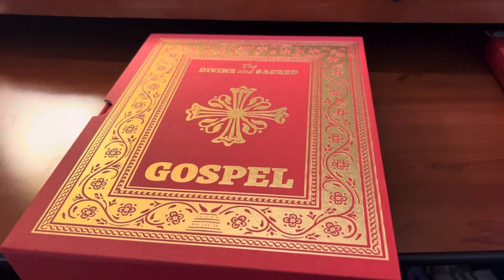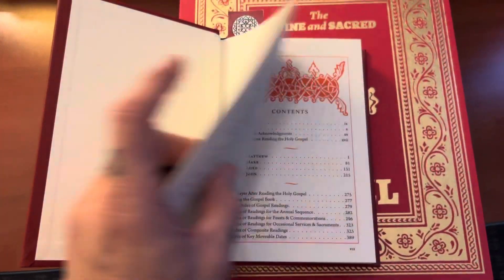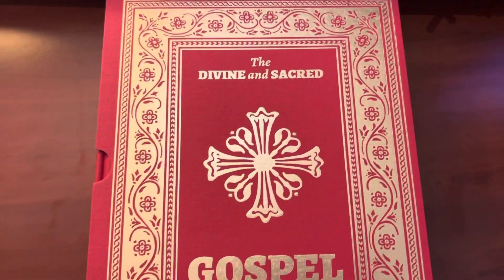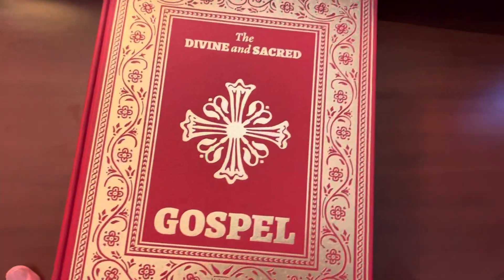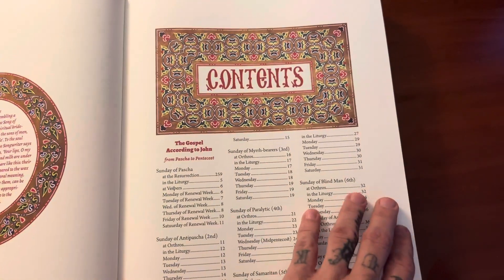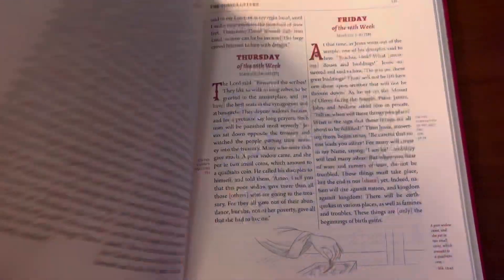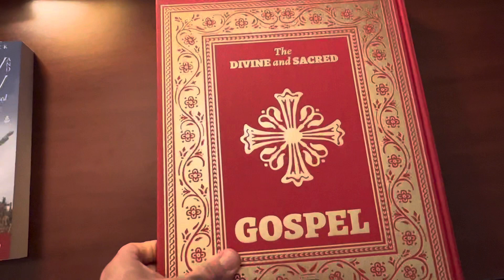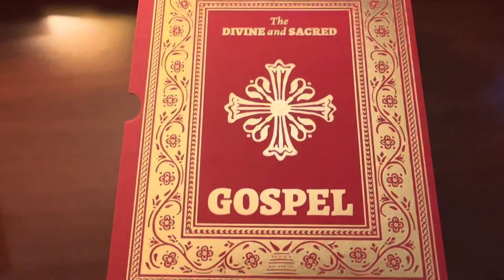EOB The Divine and Sacred Gospel (Newrome Press) - Quick View - One of The Finest Bible’s I’ve Seen